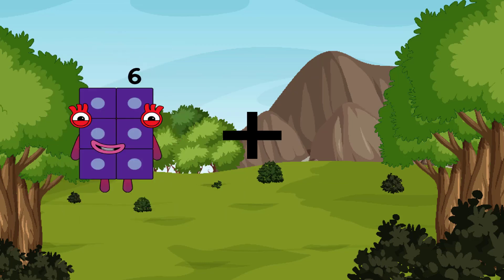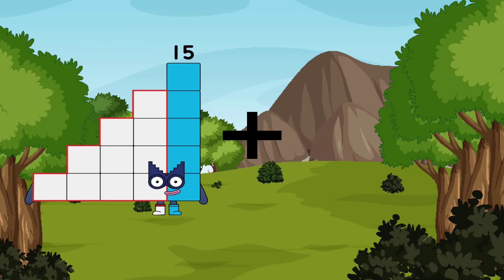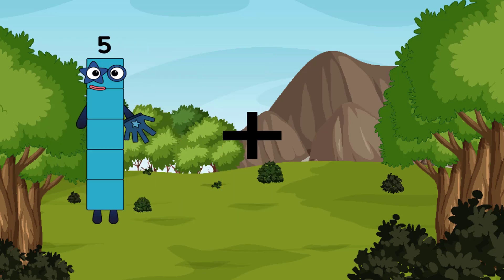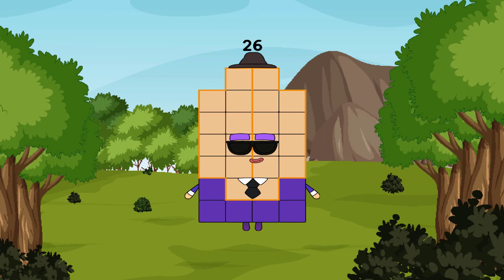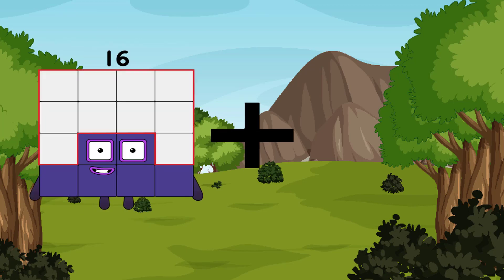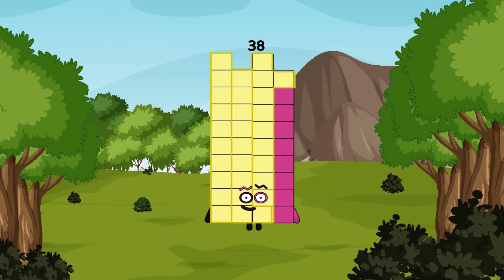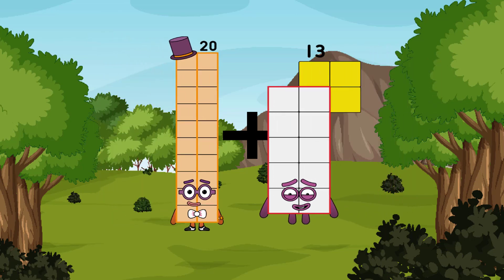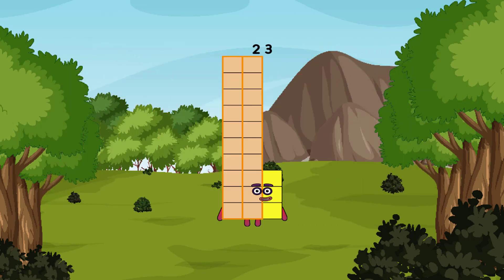Meet the Math Facts Sneeze Learn Addition Numbers and Counting For Kids Unit 8